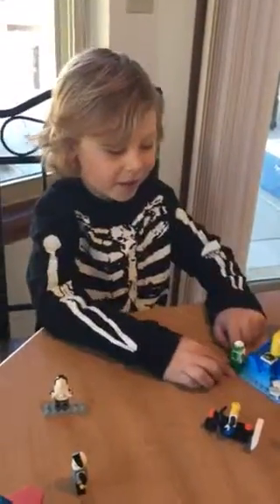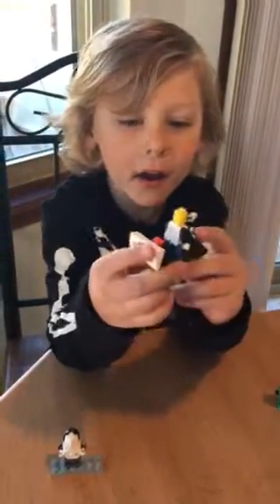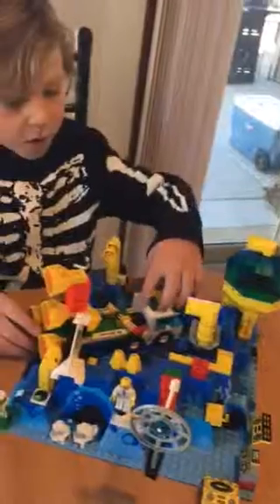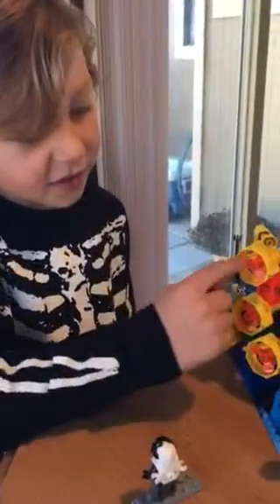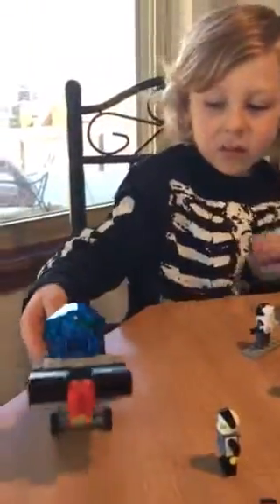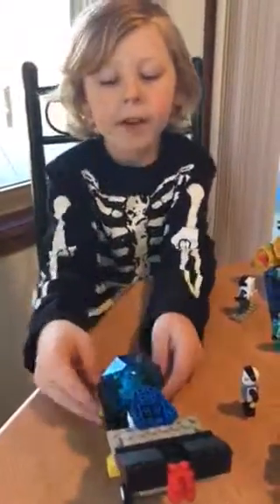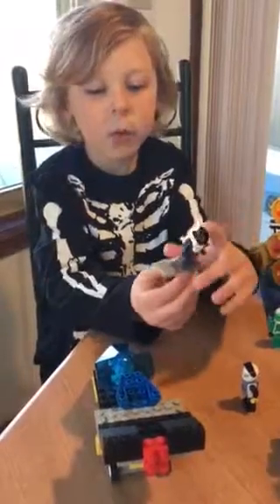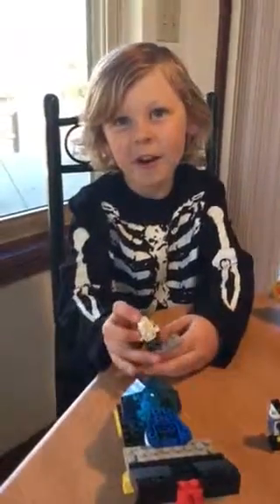Hanky Lego Video 10/31/15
Things he made. He said, "that's a good video" 🙂